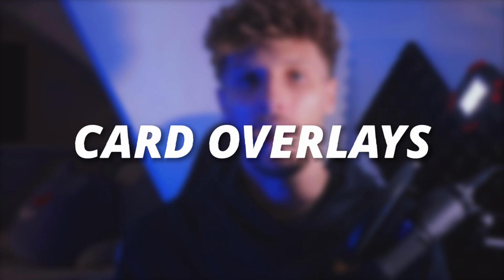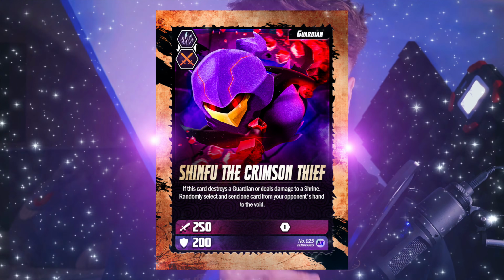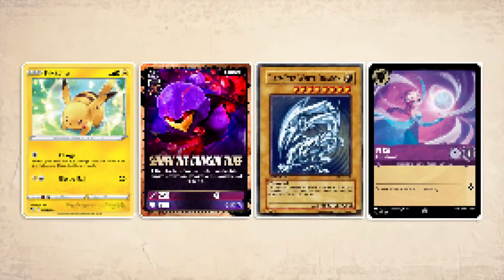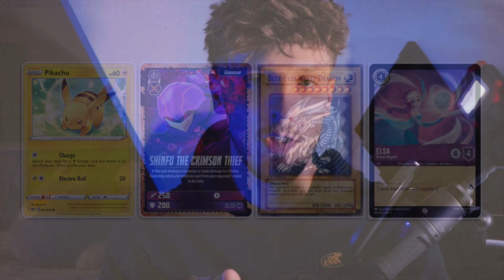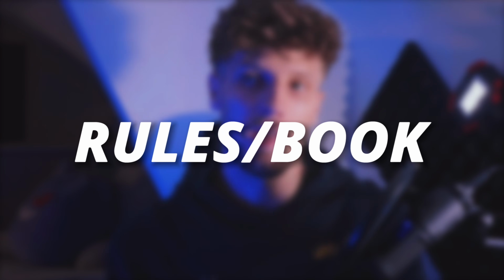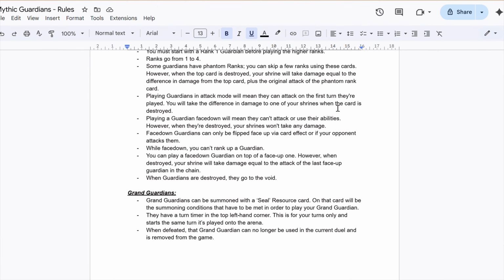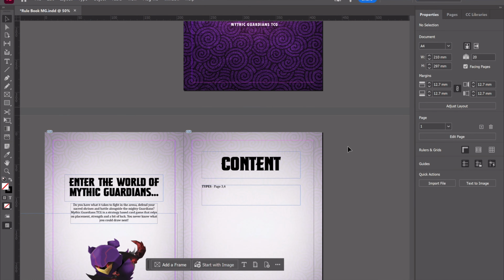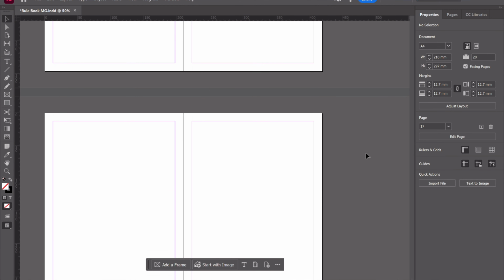Why TYPES Are Important For Your TCG! - Homemade Trading Card Game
I've been working on my own TCG now for about 8 months. I know I'm late to the party with this video. However, I'm now documenting everything I'm doing and discussing the progress I've made so far. In this video, I show you how I decided on my Types/Attribute/Elements! And I'll also reveal my final card overlay and card back! ...well for now...

I would love to hear your thoughts on my video and TCG as a whole in the comments below!